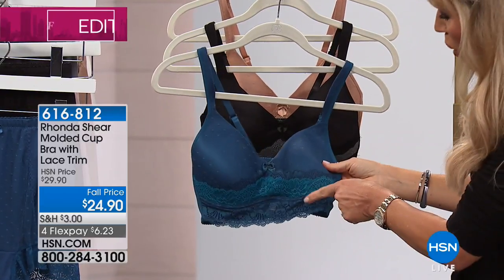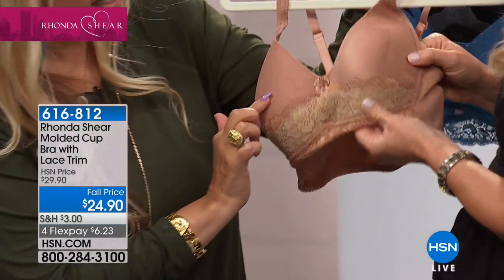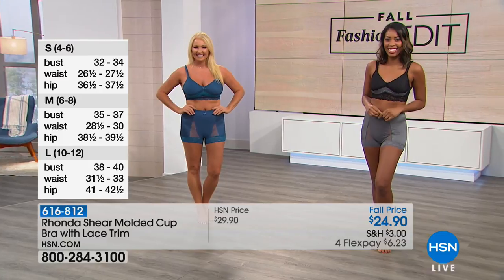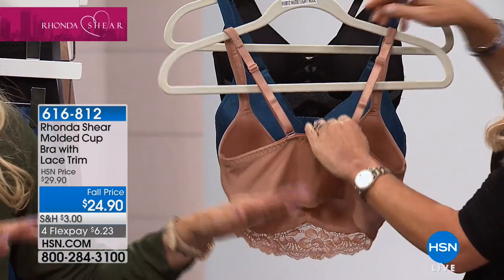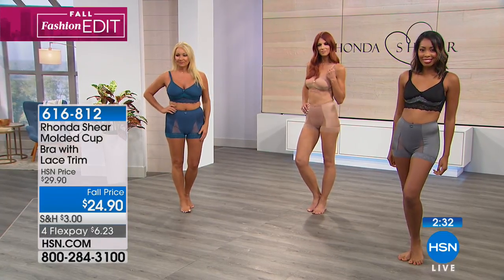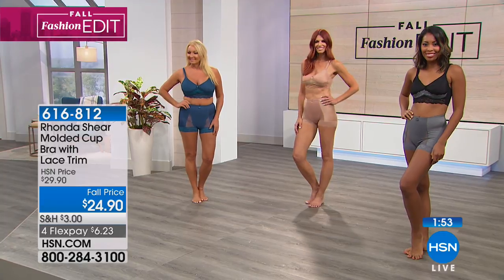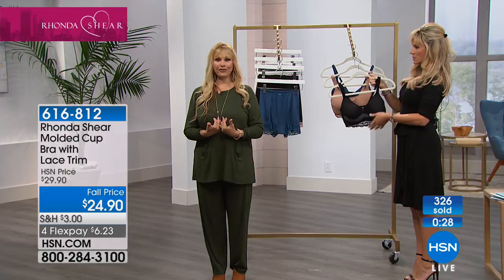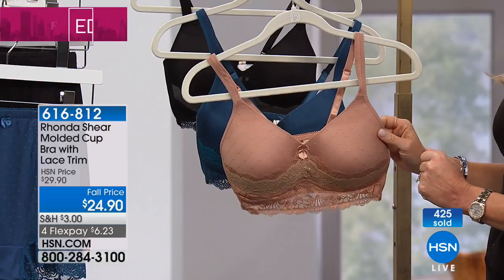Rhonda Shear Molded Cup Bra with Lace Trim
Bring on the lacey. This beautiful bra features a comfortable and smooth cup with beautiful tonal and contrast lacing. The adjustable straps make it...